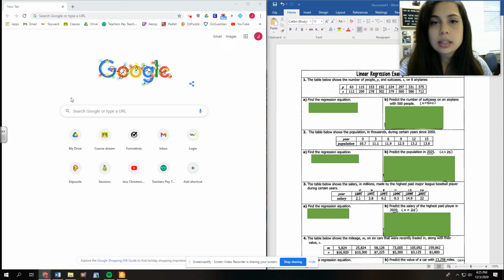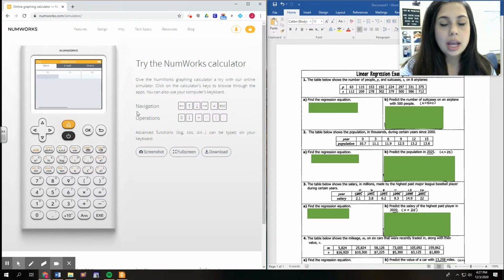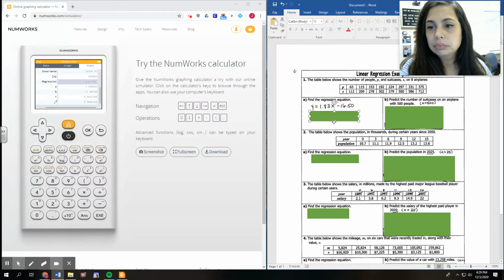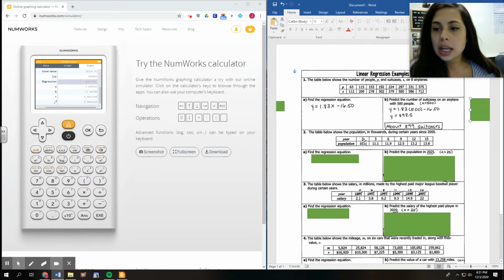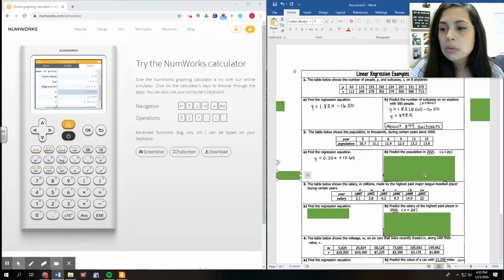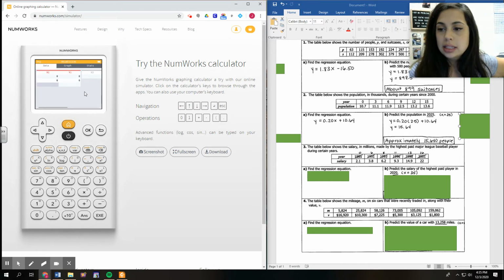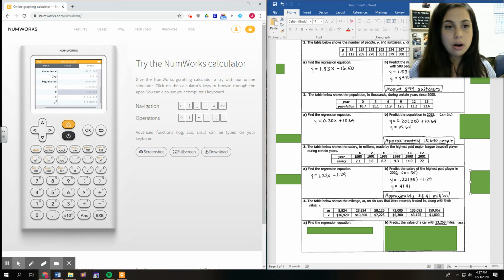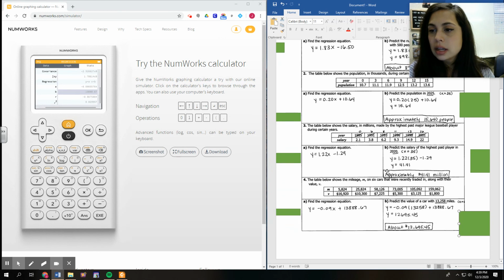Algebra II 2.3-3